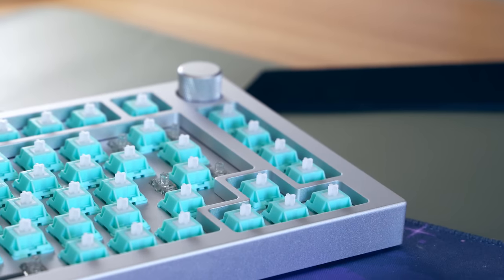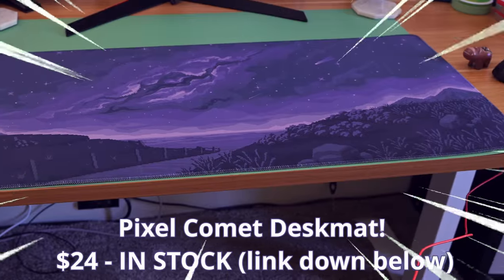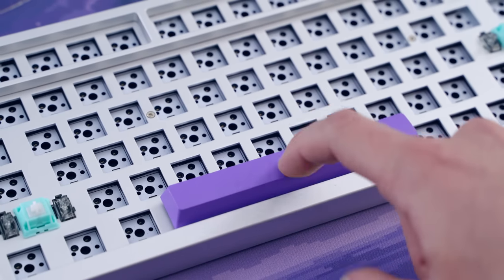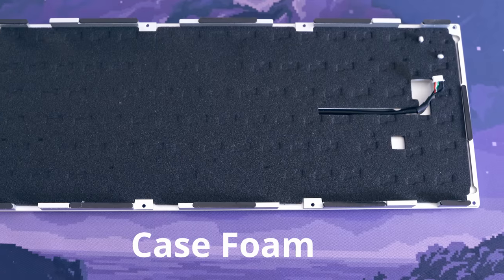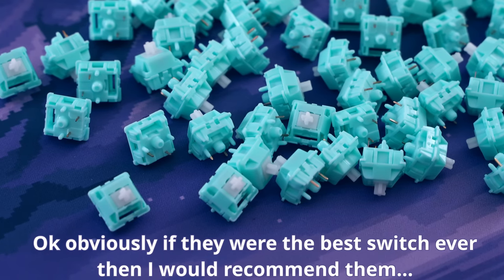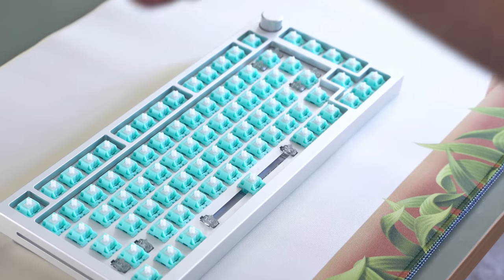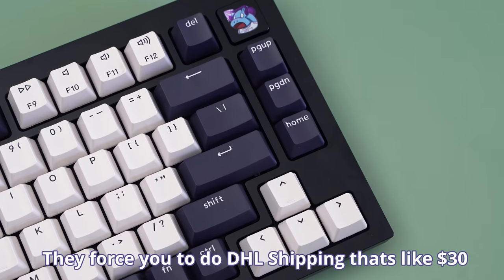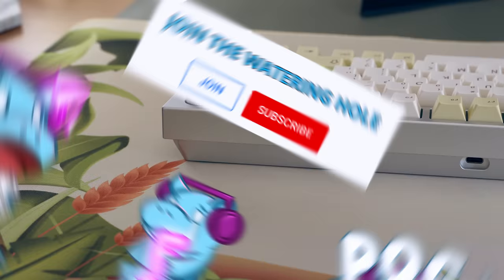I Tried the GMMK Pro (So You Don't Have to.)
In this video I take a look at the most popular new 75% custom keyboard. The glorious GMMK Pro is a very popular board, but is it a good one? I compare it to the Keychron Q1 and Idobao Id80.